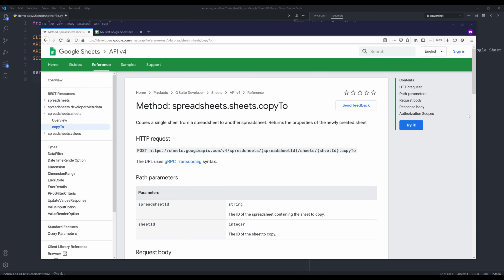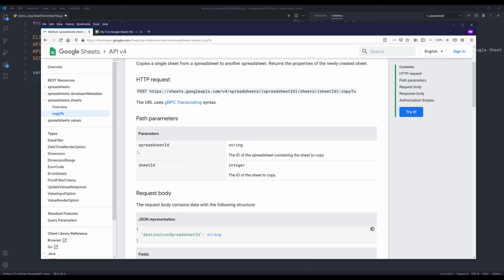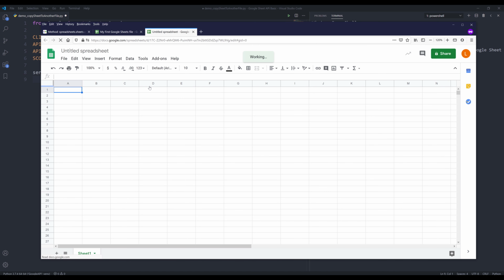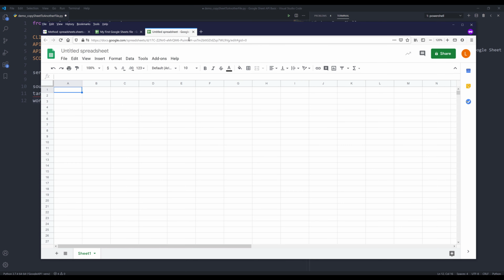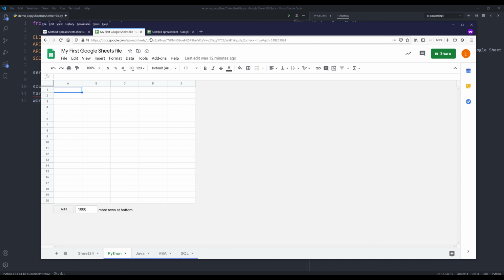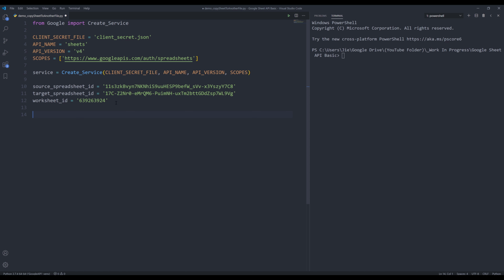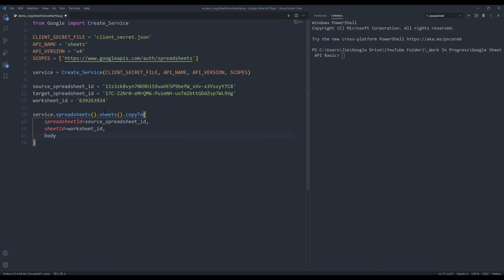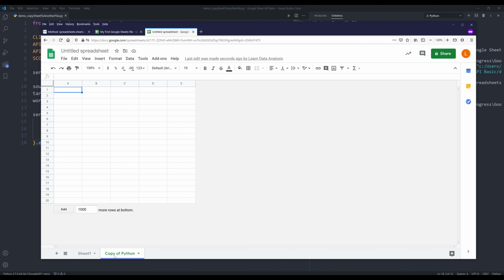Google Sheets API in Python | Copy Worksheet From One Google Spreadsheet to Another Spreadsheet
In this Google Sheets API in Python tutorial, we are going to learn how to copy a worksheet in a Google Sheets file to another Google Sheets file.

How to create your first Google Cloud Project and download Client File To install Google Client library

pip install --upgrade google-api-python-client google-auth-httplib2 google-auth-oauthlib